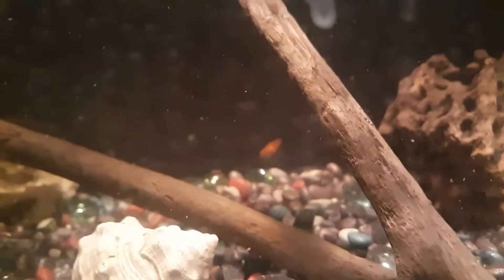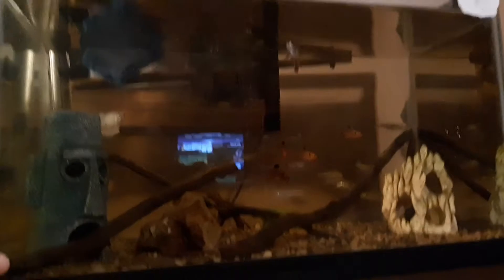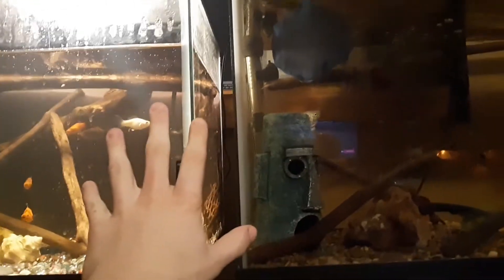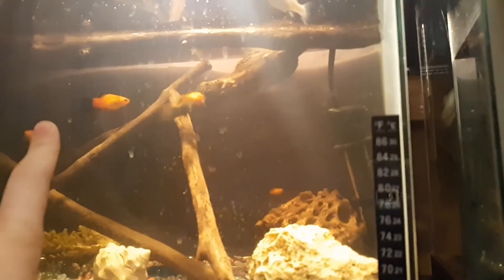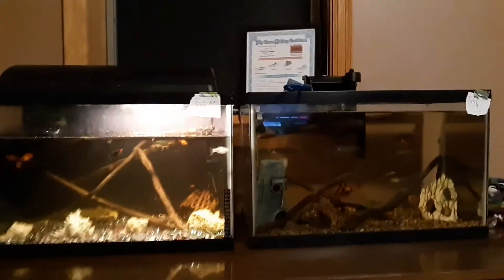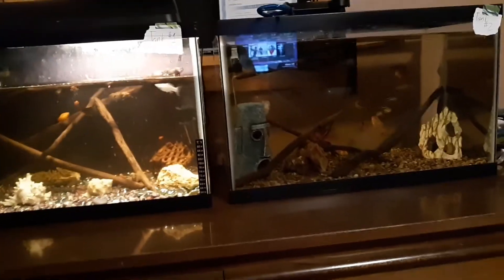Tons of Baby Platys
Another round of beautiful baby platys!